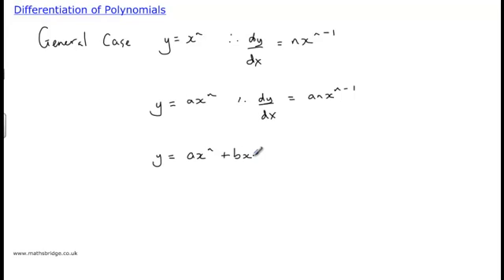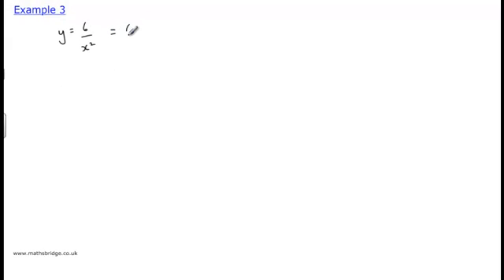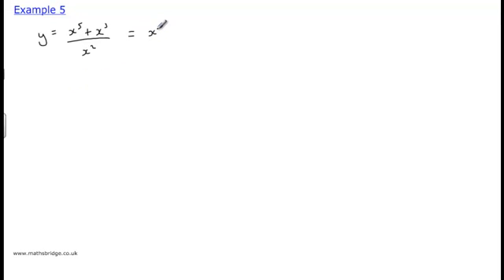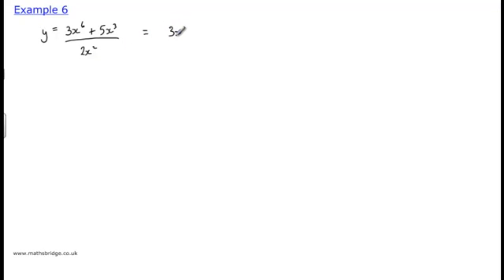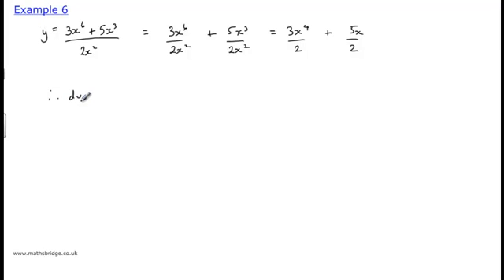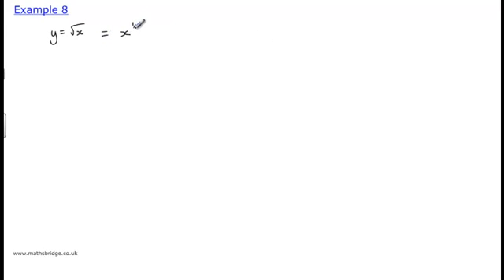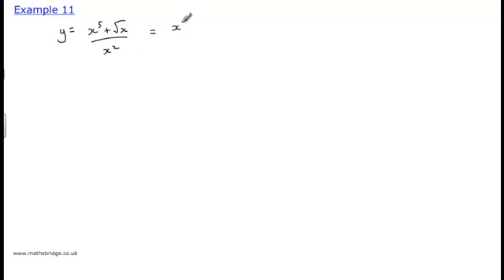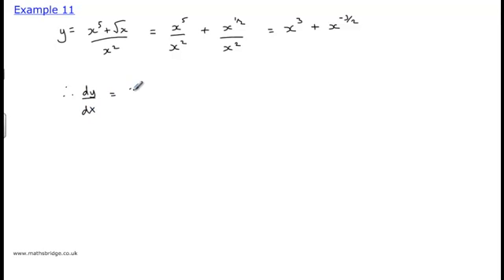Differentiation of Polynomials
Examples of differentiation of polynomials including the use of rules of indices to simplify.